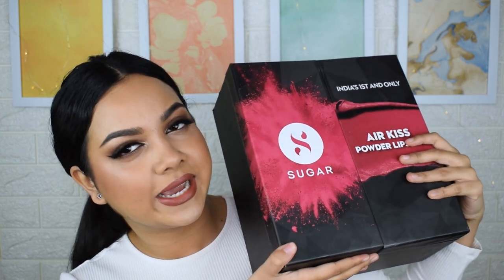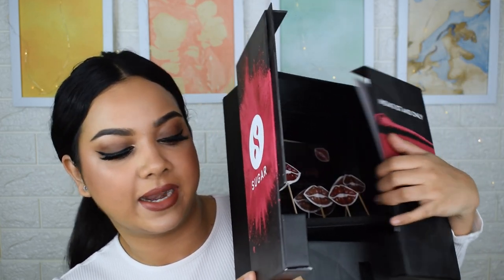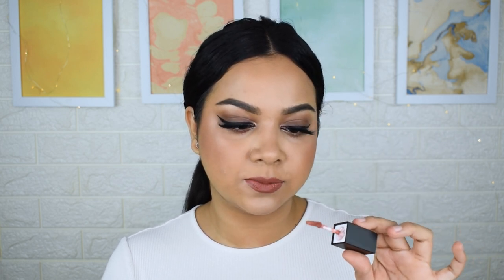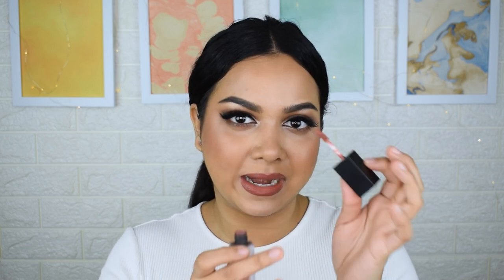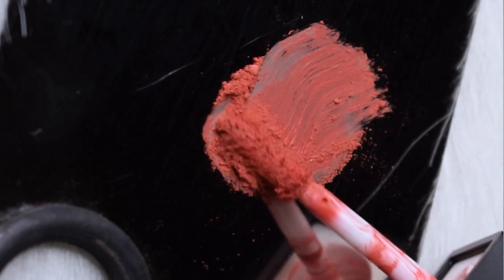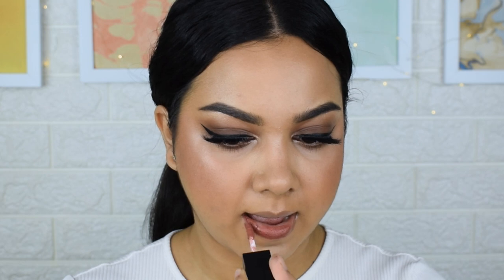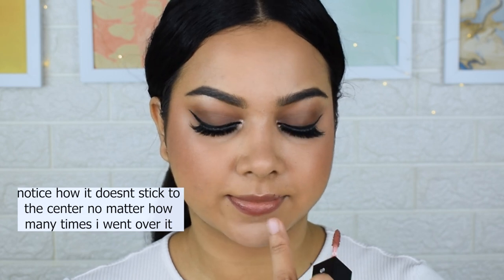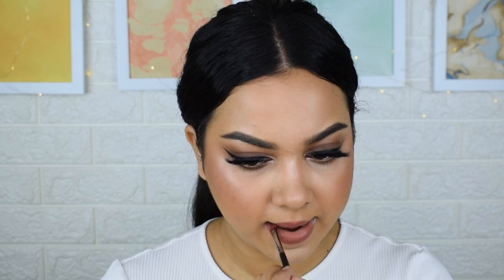DOES IT WORK? New SUGAR Air kiss POWDER lipstick! | Honest Review + lip swatches | Medium skin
ummm... powder lipsticks?? Is that even possible. I have a lottttt to tell you about this range and how this works! So make sure you watch the video fully before you decide to buy!
SUGAR air kiss powder lipstick shades:
01 Mocha mousse
02 Candyfloss
03 Caramel souffle
04 Cherry fluff
05 Strawberry macaron